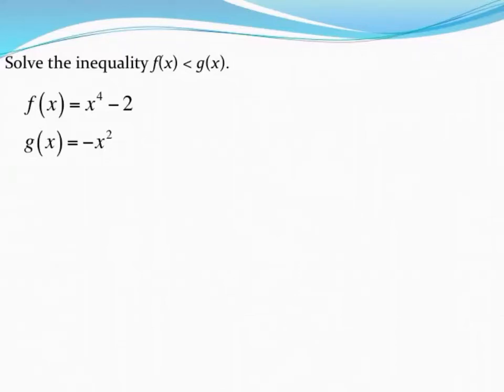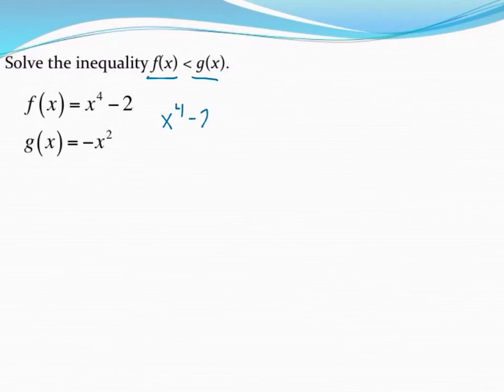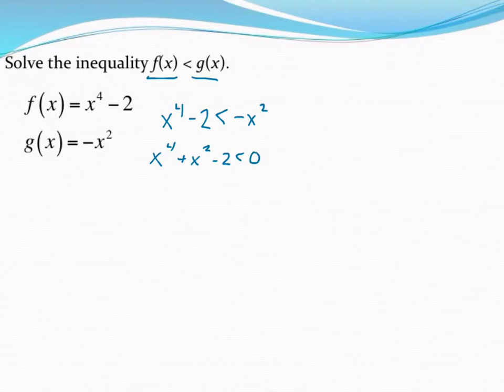Solving polynomial inequalities 3